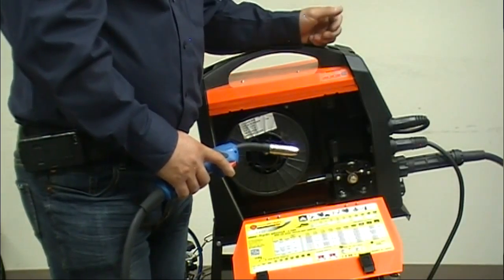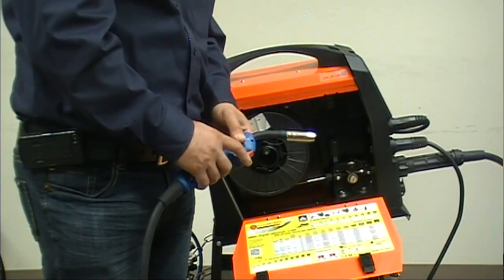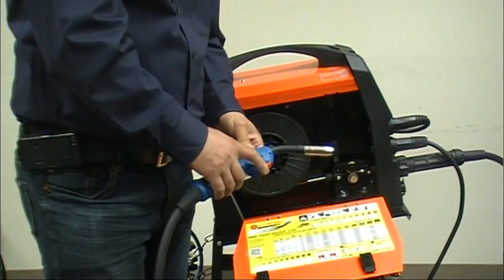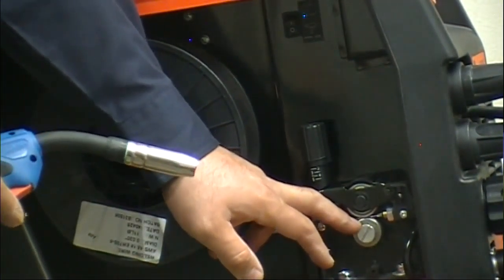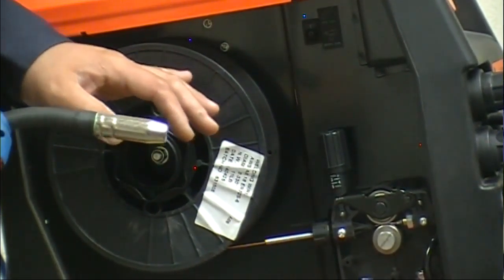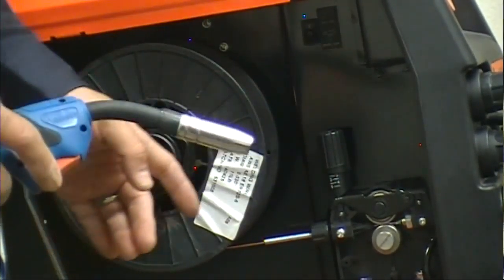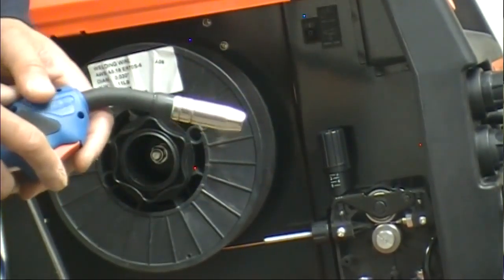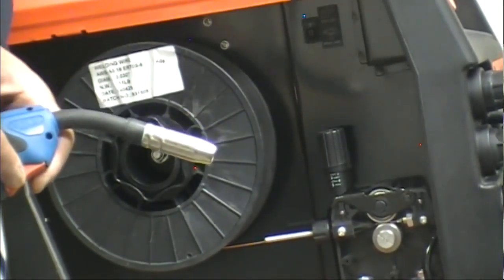hydraBOND products! SAFETY FEATURE HB2000 4-in-1 Multi-function welding machine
HydraBOND
by BHG Import Export Inc

Corporate Offices .
715 N Central Ave Suite 213
Glendale CA 91203 USA